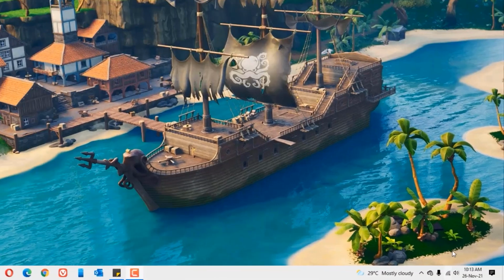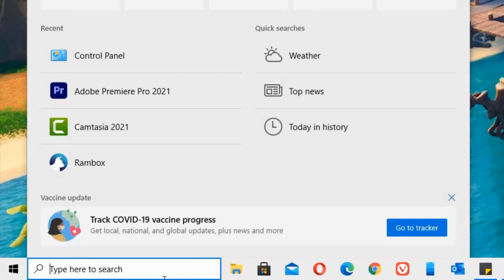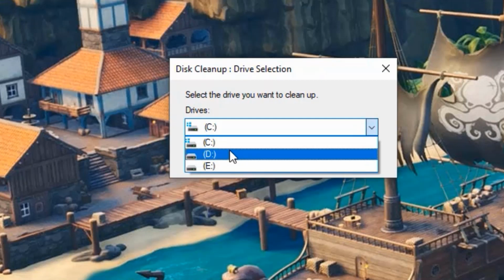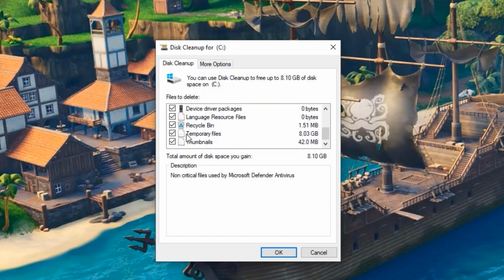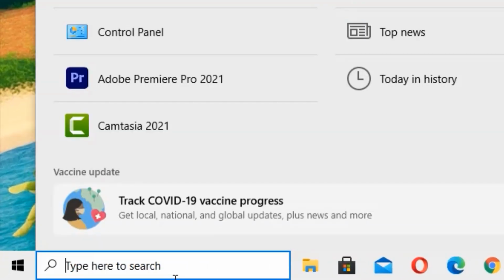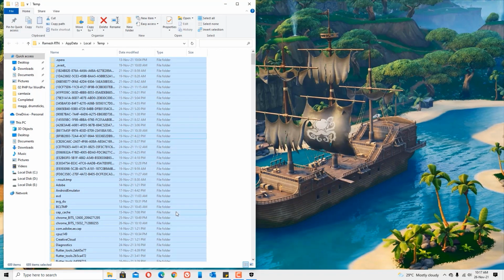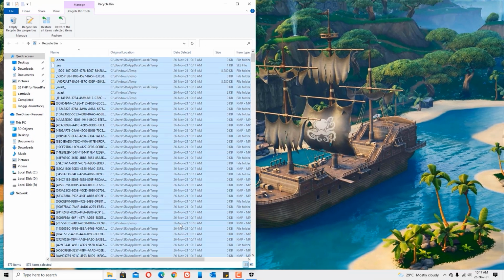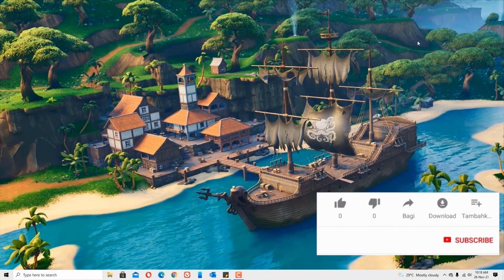How To Remove Clean Harmful Viruses Windows 10 Free (No Antivirus App Required)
This video helps you on How to Delete All Viruses Instantly from Your Windows 10 PC.